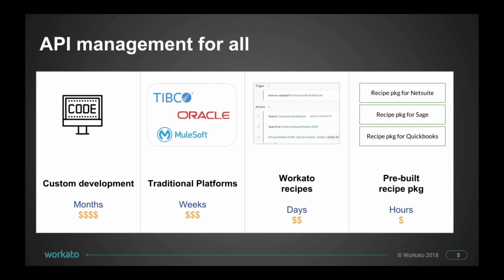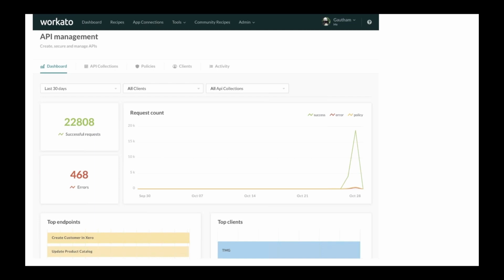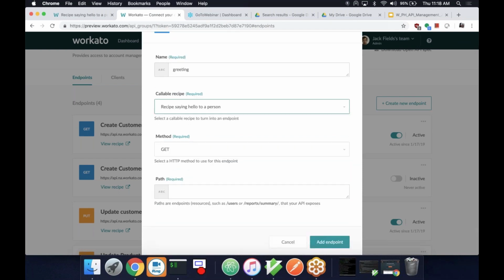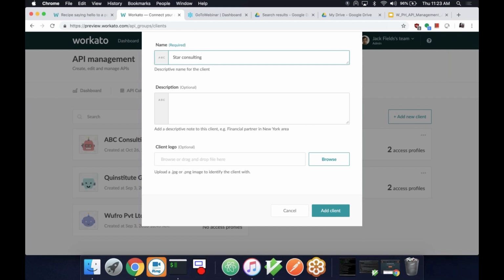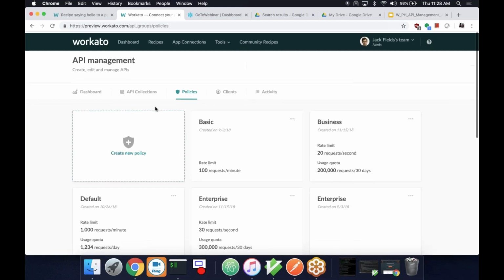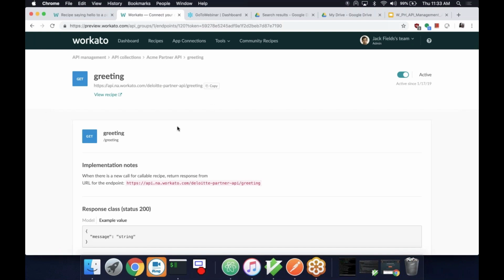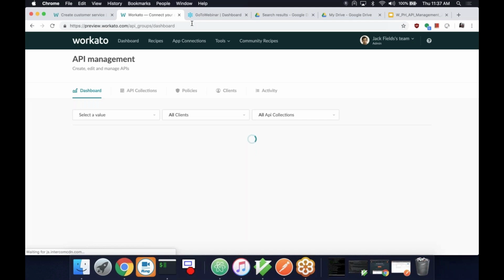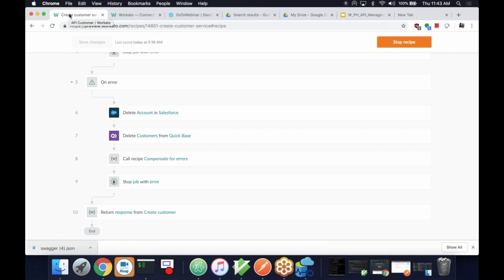API Management with Workato (Product Hour)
Join this Product Hour to learn how you can create, secure and manage APIs.  Discover how you can use Workato to leverage data assets, enable B2B integrations, develop API endpoints without coding, ensure API security, optimize app development, etc.

What you'll learn:

- How to build API endpoints quickly (developers optional!)
- How to secure the API
- How to scale your API usage
- How to optimize your API platform for partners